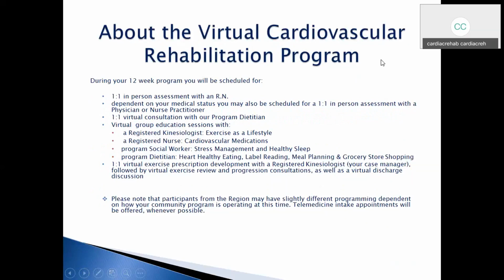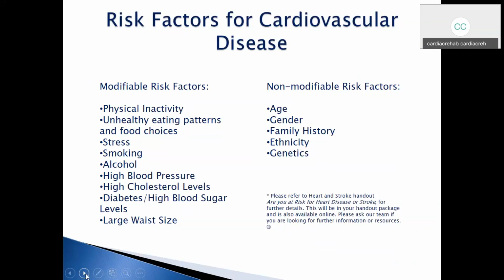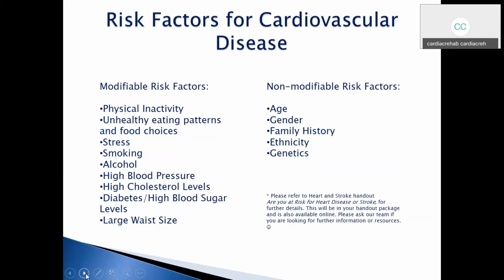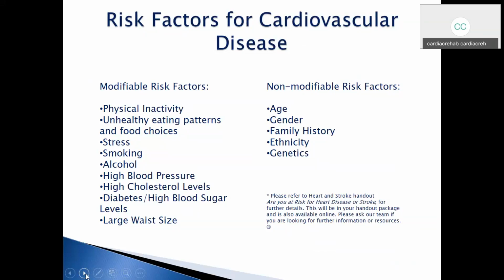Cardiovascular Rehabilitation Virtual Program Orientation